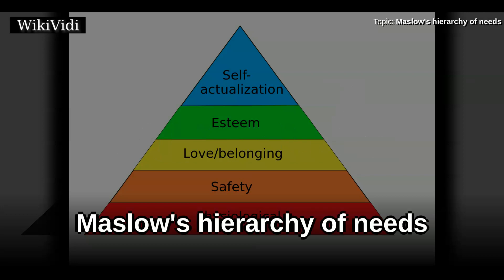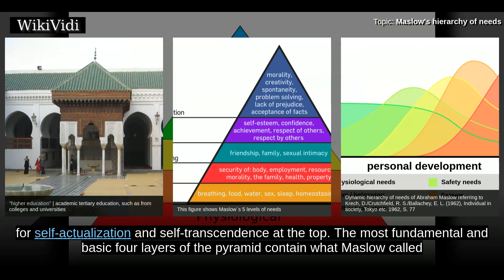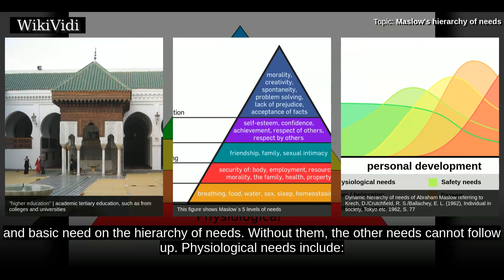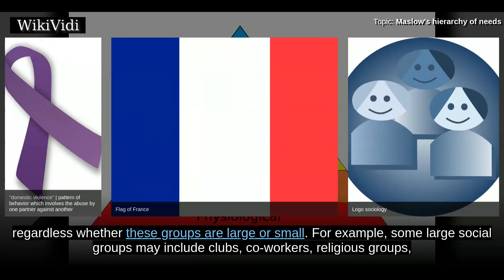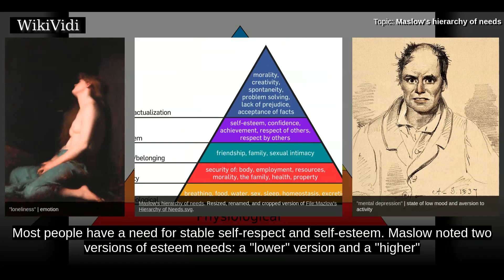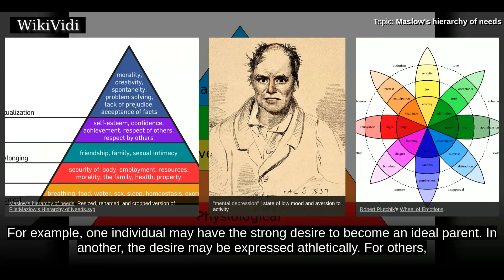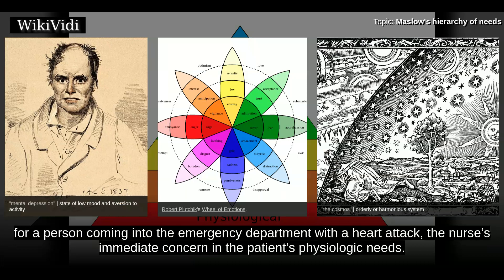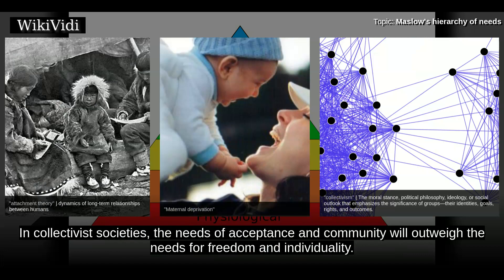MASLOW'S hierarchy of needs - WikiVidi Documentary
Maslow's hierarchy of needs is a theory in psychology proposed by Abraham Maslow in his 1943 paper “A Theory of Human Motivation” in Psychological Review. Maslow subsequently extended the idea to include his observations of humans' innate curiosity. His theories parallel many other theories of human developmental psychology, some of which focus on describing the stages of growth in humans. Maslow used the terms "physiological", "safety", "belonging and love", "esteem", "self-actualization", and "self-transcendence" to describe the pattern that human motivations generally move through. The goal of Maslow's Theory is to attain the sixth level or stage: self transcendent needs. Maslow studied what he called exemplary people such as Albert Einstein, Jane Addams, Eleanor Roosevelt, and Frederick Douglass rather than mentally ill or neurotic people, writing that "the study of crippled, stunted, immature, and unhealthy specimens can yield only a cripple psychology and a cripple philosophy.

Shortcuts to chapters:
00:01:34  Hierarchy
00:03:10  Physiological needs
00:03:38  Safety needs
00:04:29  Social belonging
00:05:51  Esteem
00:07:54  Self-actualization
00:08:45  Self-transcendence
00:09:25 Application to Nursing
00:09:49 The Human Dimensions and Basic Human Needs
00:10:15  Research

Copyright WikiVidi.